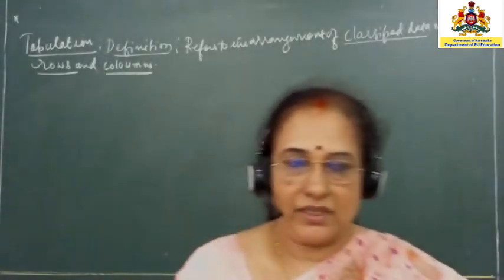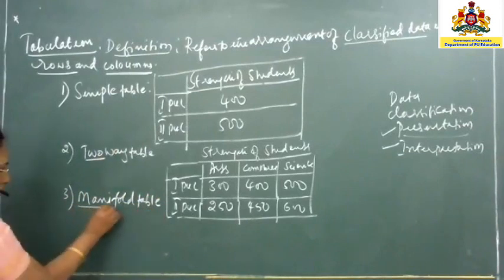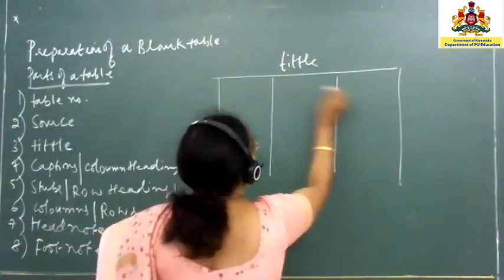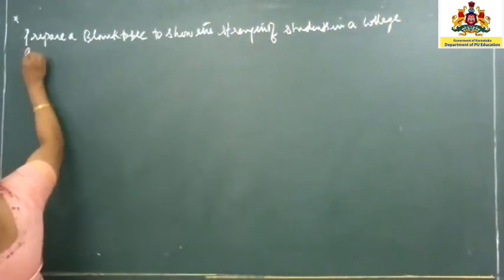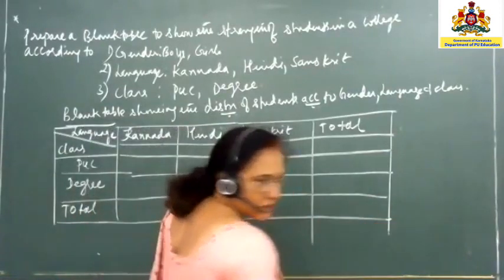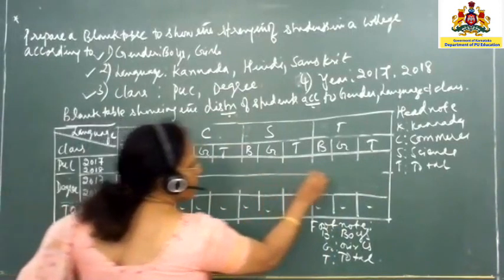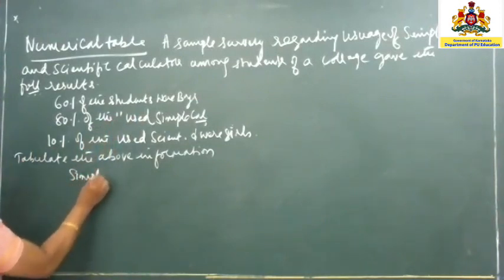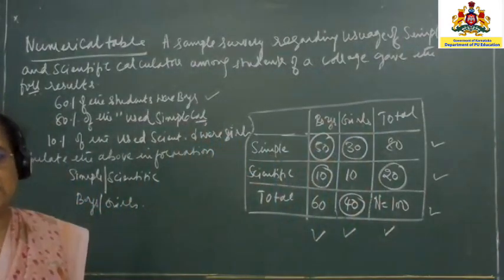Statistics : Frequency Distribution P 3